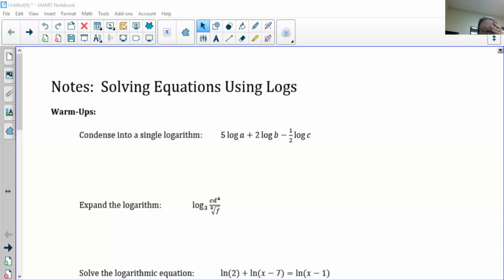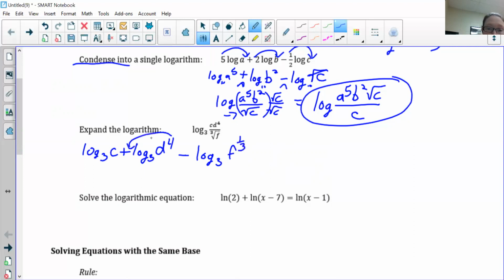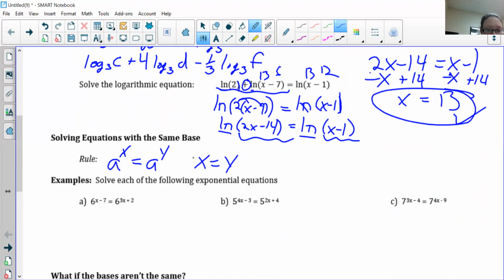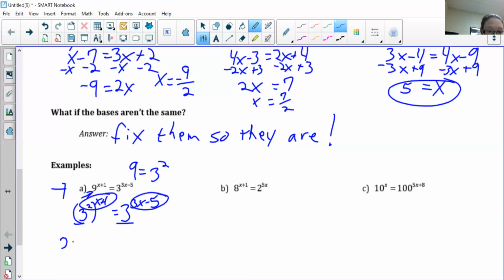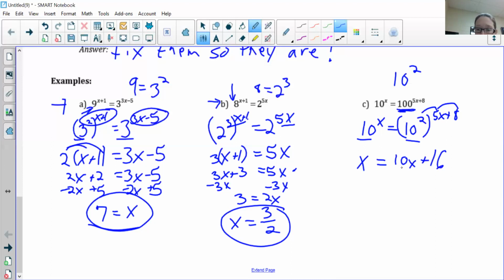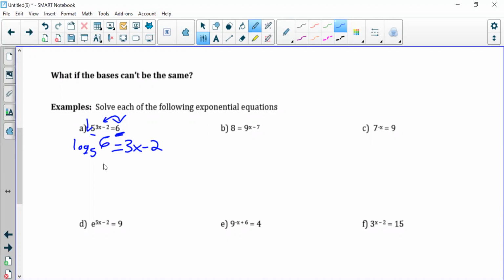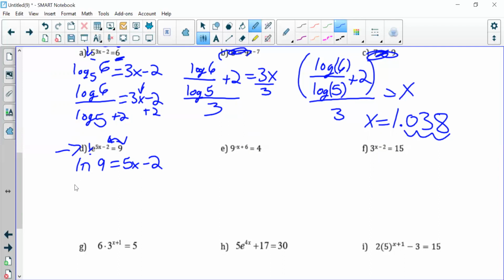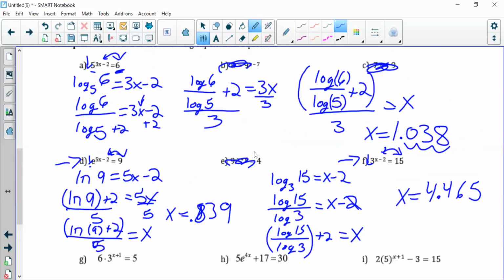Solving Equations Using Logs